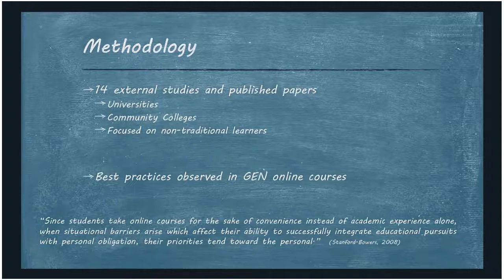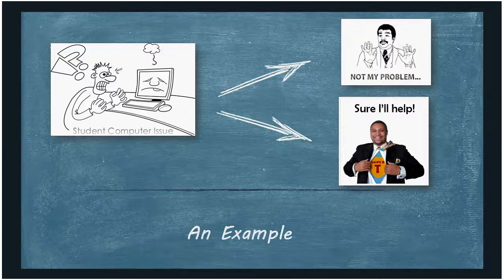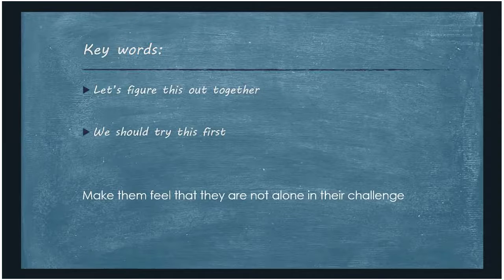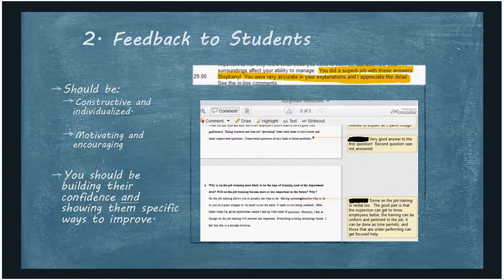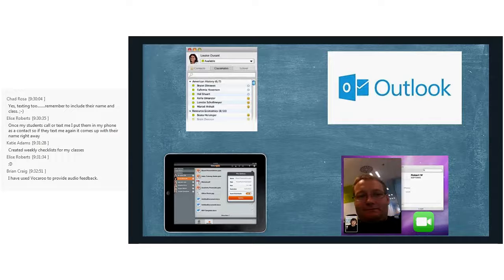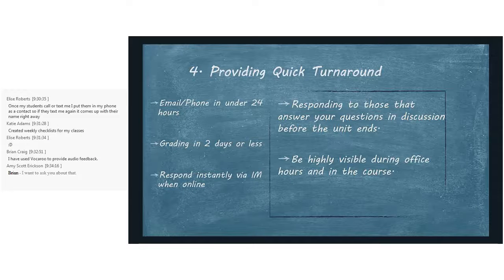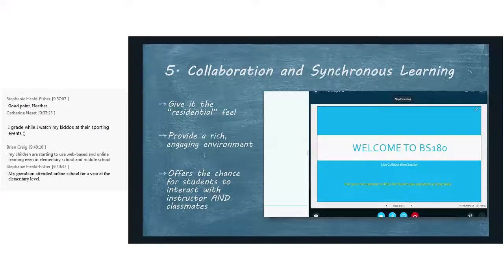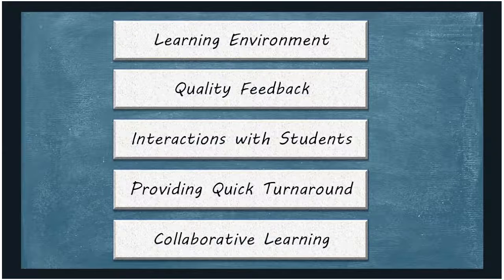Retaining Students in the Classroom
Friday, February 12, 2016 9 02 AM